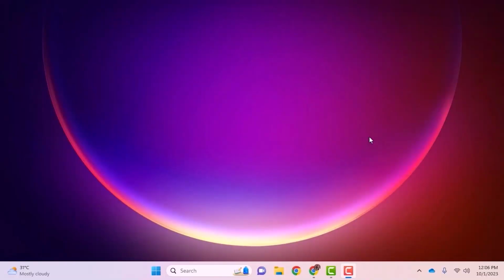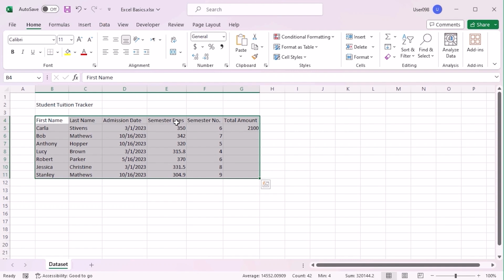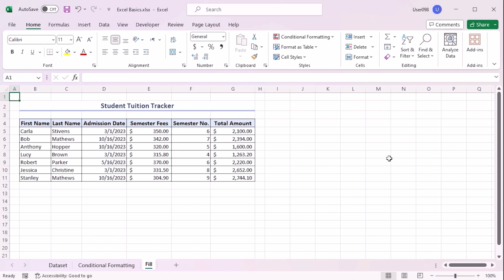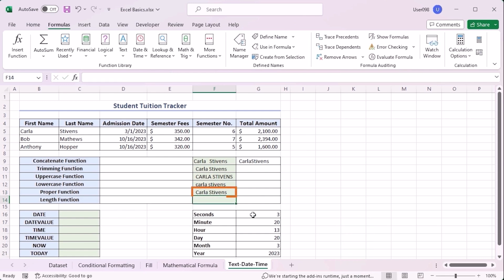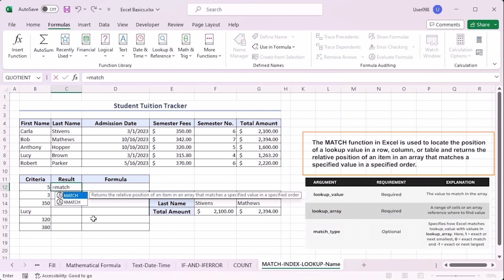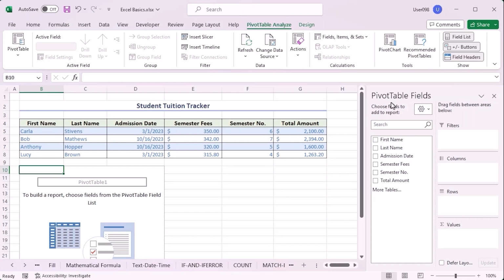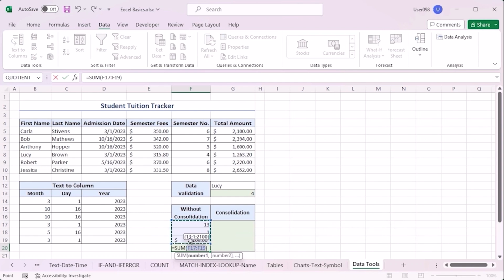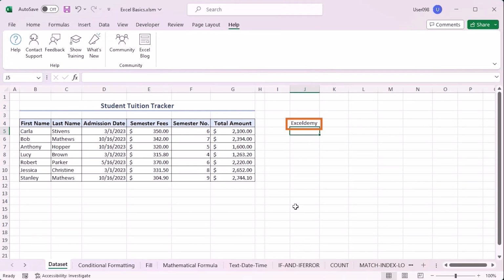Learn Excel in 90 Minutes | Excel Basics for Beginners | Complete Course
In this comprehensive Excel tutorial, we are diving into the basics to empower beginners with the fundamental skills needed to navigate and excel in Microsoft Excel. This video is intended for Excel beginners looking to build a strong foundation and for those who want to brush up on their Excel skills. We have divided the video into three key sections: Excel Interface, Excel Tabs, and Miscellaneous features of Excel. In the interface section, you’ll learn about the Excel interface and understand its core features like the Tabs, Ribbon, Formula Bar, etc. Following this, we’ll cover all the Excel tabs one by one starting from the Home tab and its features, followed by the Formulas tab, Insert tab, Data tab, View tab, Developer tab, and so on. We’ll cover the various features for each tab and show relevant functions/formulas with the help of examples. In addition, there are some pop quiz questions throughout the video. Make sure to answer the questions and engage with the community in the comments below. Lastly, we’ll look at some miscellaneous features of Excel to help you out as you start your Excel journey. Feel free to download the practice workbook from the video description to watch and learn Excel as you go along. 🚀

✨ ⯆ Resources:
Ctrl + 1 - To open Format Cells Dialog Box
Alt + = - To apply AutoSum
Ctrl +  - To Insert Row
Ctrl -  = To Delete Row
Ctrl + B - To Bold
Ctrl + Shift + 4 - Currency Format
Ctrl + Shift + 5 - Percentage Format
Ctrl + E - To Apply Flash Fill
Ctrl + F - To Find
Ctrl + H - To Replace
Ctrl + G - Go To
Ctrl + T - To insert Excel Table
Ctrl + Shift + L - To Filter
Ctrl + F3 - Name Manager
Alt + F11 - To Open VBA Editor
Alt + F8 - To Open the Macros window
Alt + F + T - To Open Excel Options

3:02 - Excel Interface
6:34 - Inside the Excel Worksheet
13:45 - Tabs & Ribbons
24:27 - Conditional Formatting
27:23 - Quick Analysis Tool
28:11 - Fill Series
33:11 - Sort & Filter
32:31 - Find & Select
34:20 - Analyze Data
34:28 - Absolute Reference
36:24 - Mixed Reference
37:30 - Mathematical Functions
39:20 - Comparison Operator
40:10 - TEXT Functions
42:52 - DATE and TIME Functions
44:43 - IF Function
45:42 - Nested IF Function
47:20 - AND Function
48:05 - IFERROR Function
50:13 - COUNT Function
51:39 - COUNTIF Function
52:15 - COUNTIFS Function
53:20 - SUMIF and AVERAGEIF Functions
55:40 - MATCH Function
56:34 - INDEX Function
57:29 - LOOKUP Function
58:31 - HLOOKUP Function
1:00:07 - VLOOKUP Function
1:03:30 - Define Names
1:05:43 - Formula Auditing
1:06:41 - Calculations
1:07:06 - Excel Table
1:09:06 - Pivot Table
1:12:02 - Exce Illustrations
1:13:34 - Excel Charts
1:15:46 - Scatter plot & Combo Chart
1:16:46 - Sparklines
1:17:18 - Excel Filters, Links, and Comment
1:17:56 - Text and Symbols
1:18:53 - Data Tools
1:19:07 - Text to Columns
1:20:13 - Flash Fill
1:20:49 - Remove Duplicates
1:21:24 - Data Validation
1:22:34 - Consolidation Tool
1:24:21 - Advanced Filter
1:24:42 - Get and Transform Data
1:25:28 - Queries and Connections
1:25:52 - Data Analysis
1:26:12 - View Tab
1:28:35 - Macros Groups
1:29:30 - Developer Tab
1:31:36 - Add-ins
1:32:25 - Review Tab
1:32:28 - Comments
1:33:10 - Protect
1:33:44 - Page Layout Tab
1:33:47 - Themes
1:34:00 - Page Setup
1:34:23 - Print Interface
1:34:48 - Scale to Fit
1:34:55 - Sheet Options
1:35:16 - Arrange
1:35:49 - Help Tab
1:36:06 - Miscellaneous Features
1:36:12 - Custom Lists
1:36:46 - Selecting Multiple Sheets
1:36:55 - Inserting Data in All the Selected Sheets